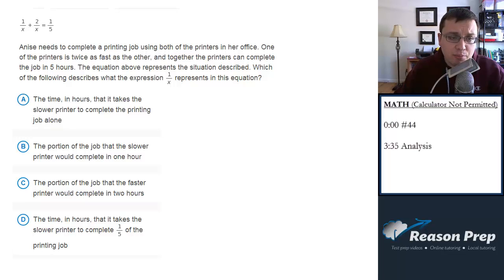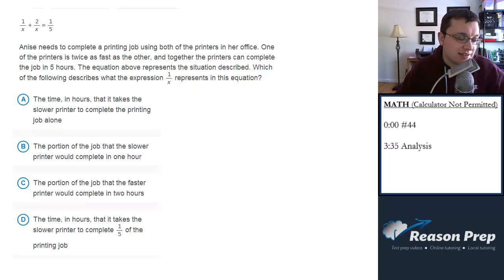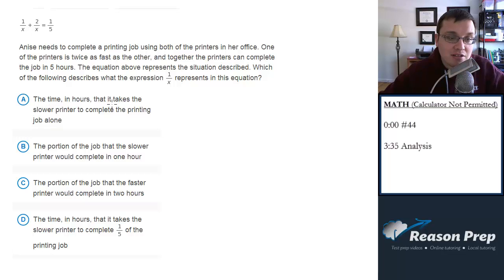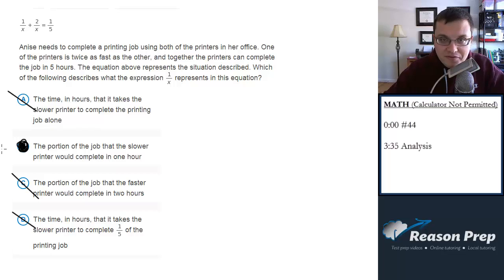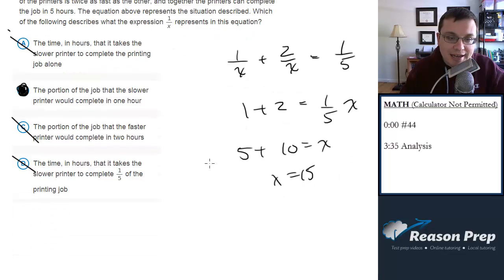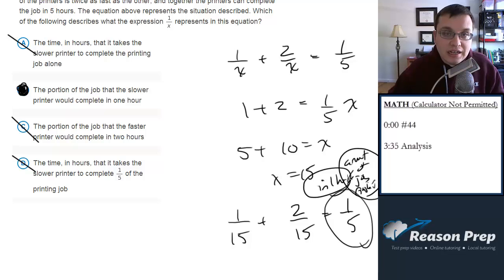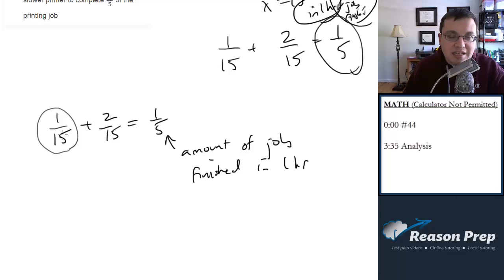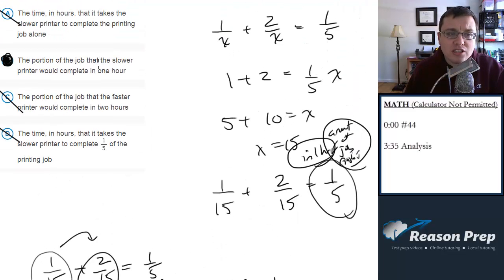#44 - Crazy Rates, New SAT Foundations - Math